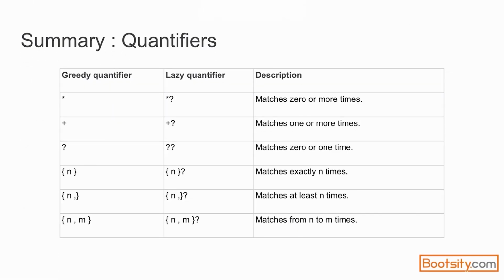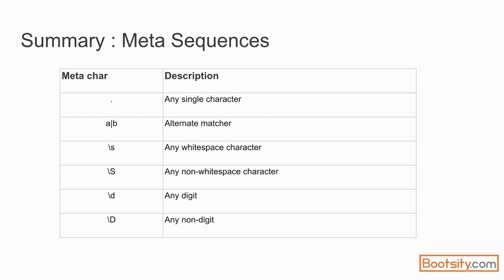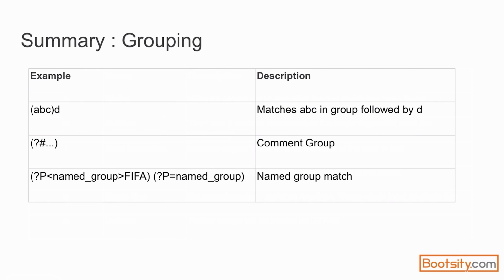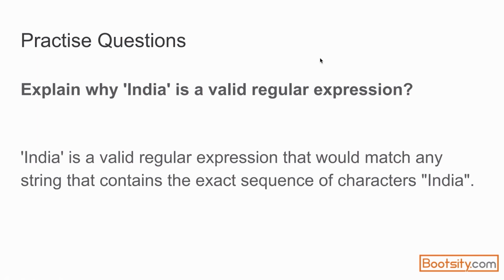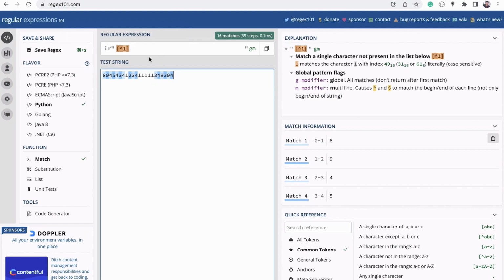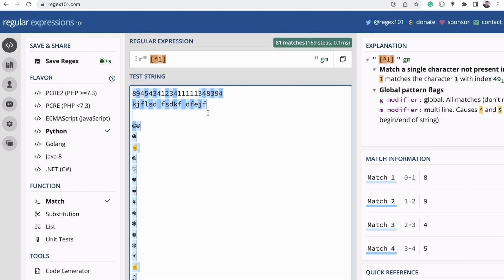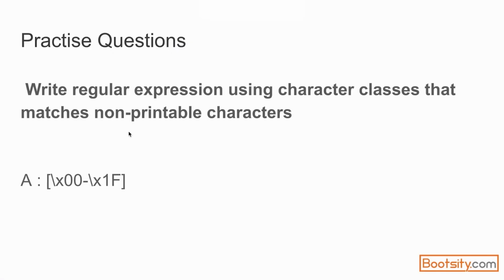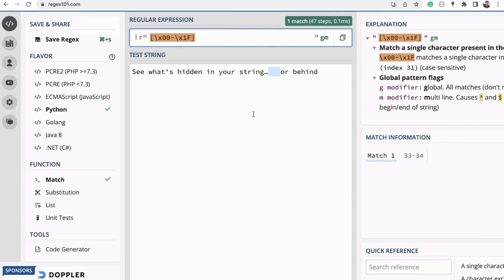Regular Expressions - Summary & Solutions (Part 8)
Learn about regular expressions in python programming language.